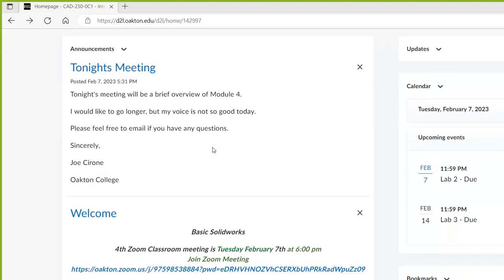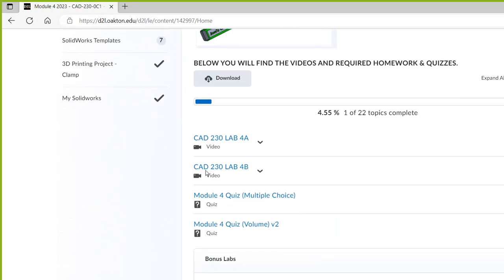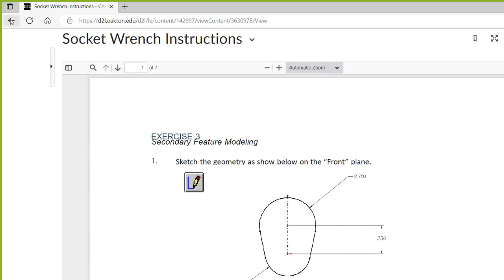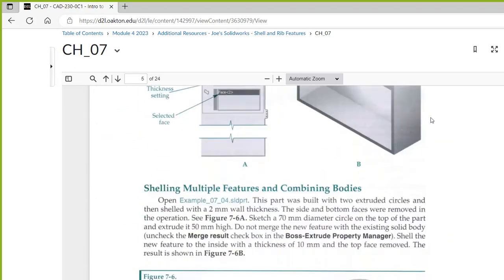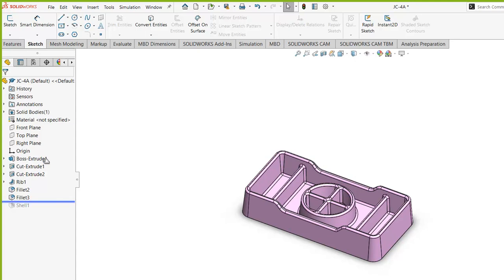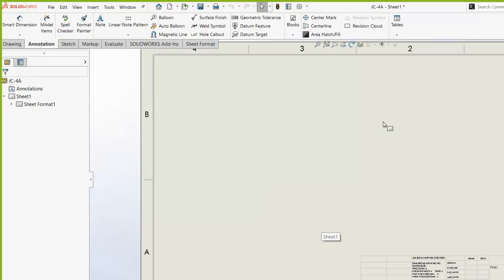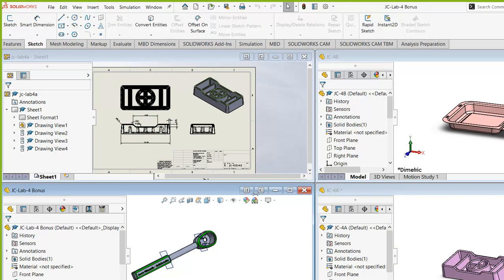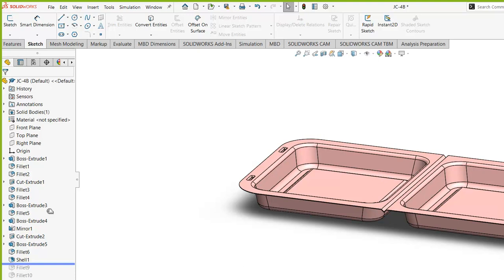CAD 230 Zoom Module 4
CAD-230 Introduction to Solidworks